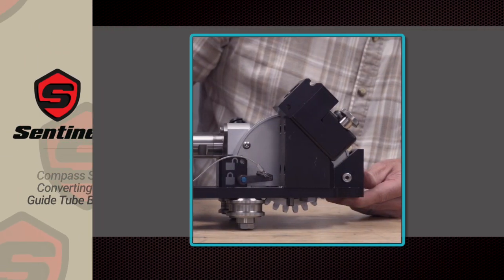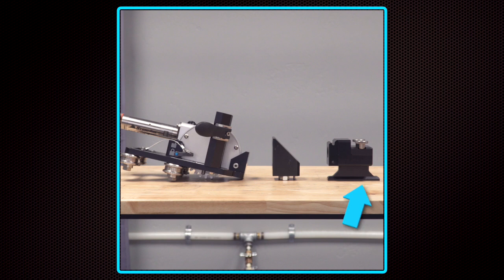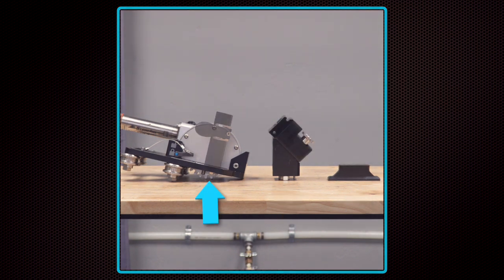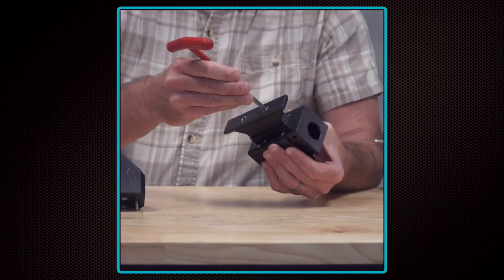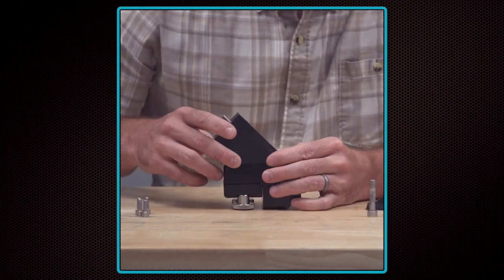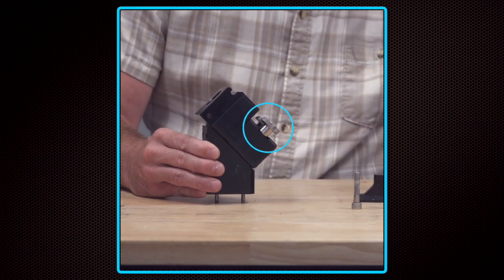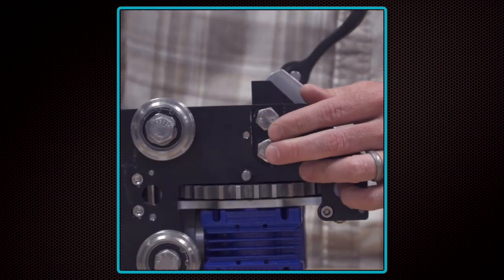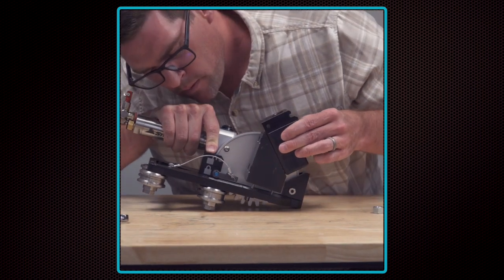04 CMP CSK setup angle block